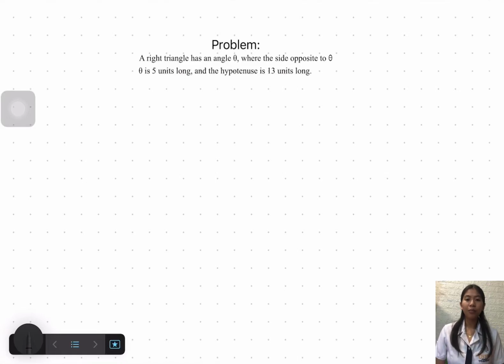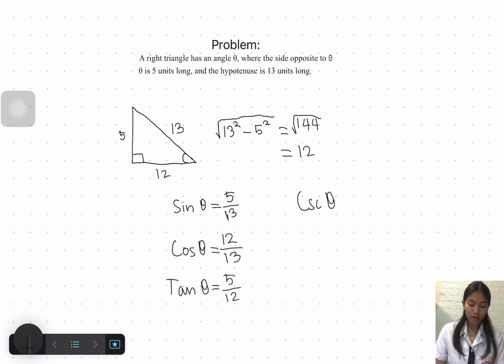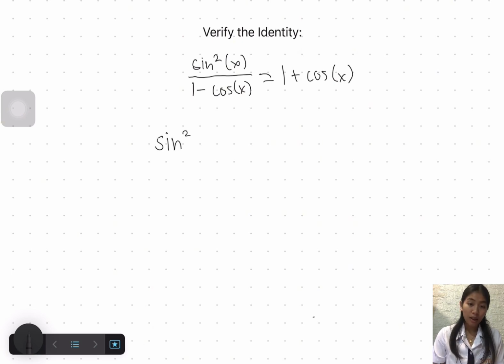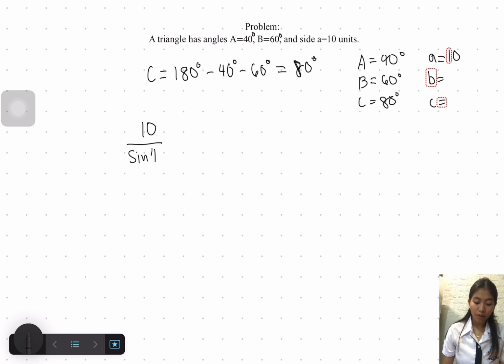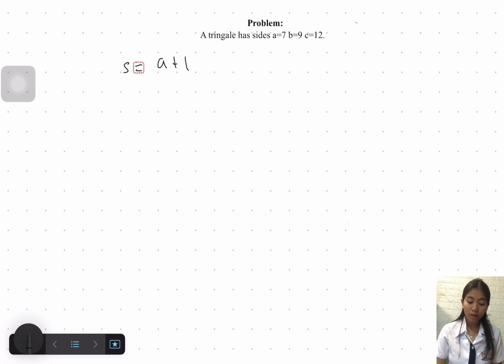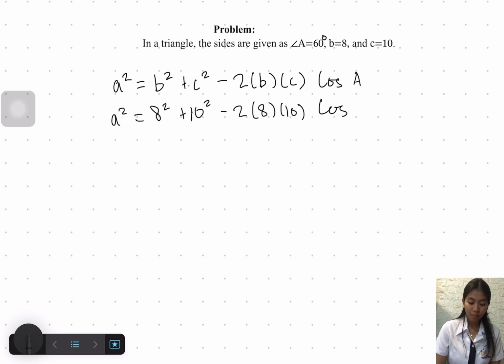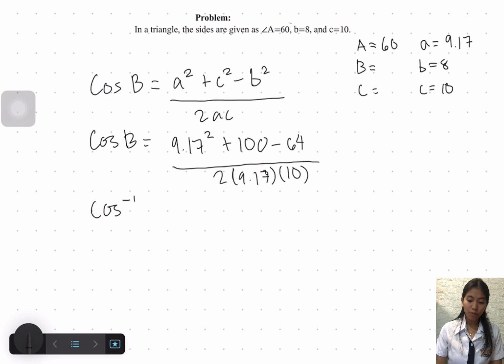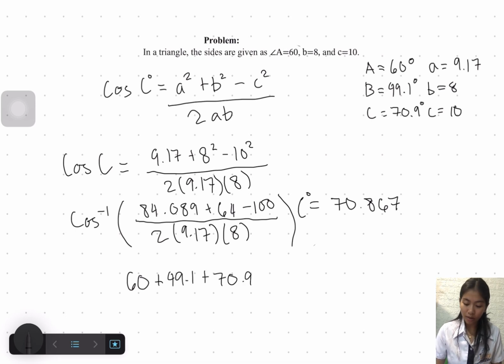December 31, 2024